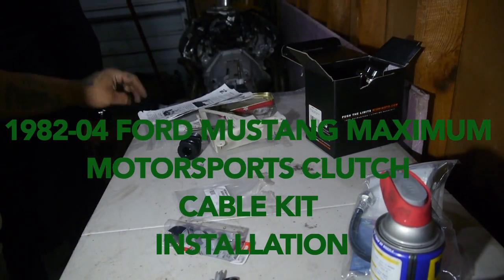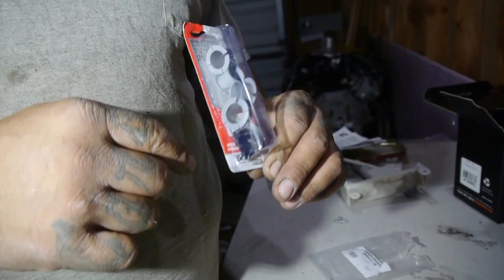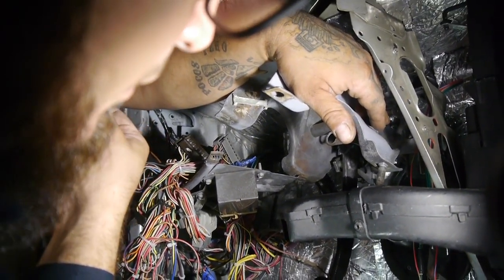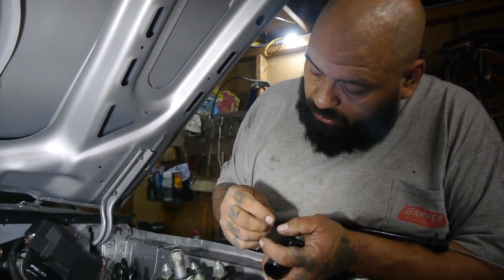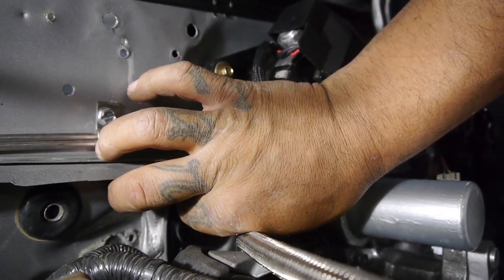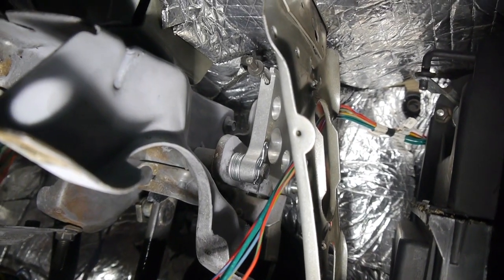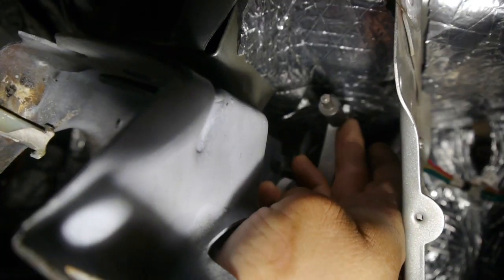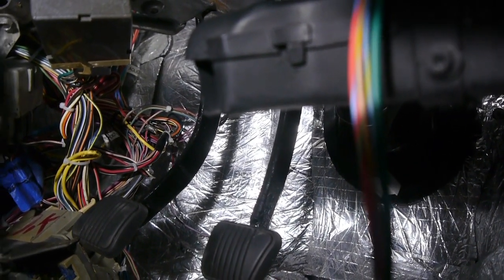Adjustable Maximum Motorsports Clutch Cable Coyote Swap Foxbody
The adjustable maximum motorsport clutch cable installation on coyote aluminator swap foxbody mustang